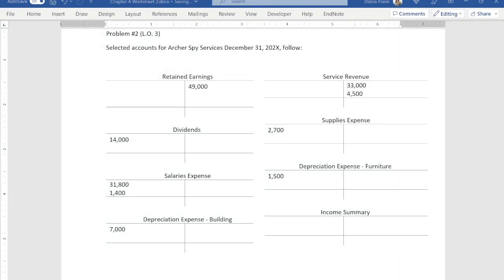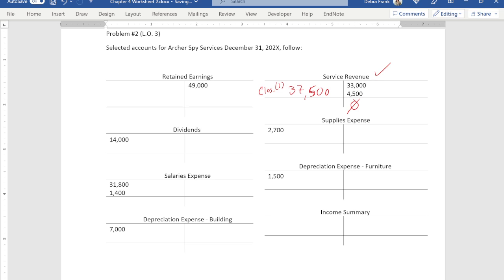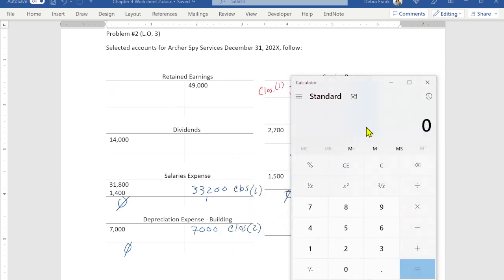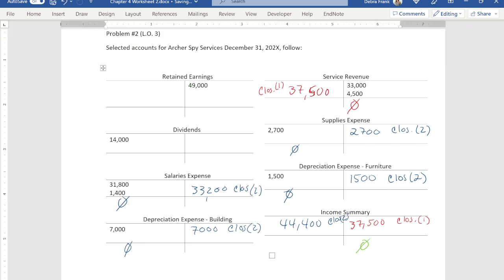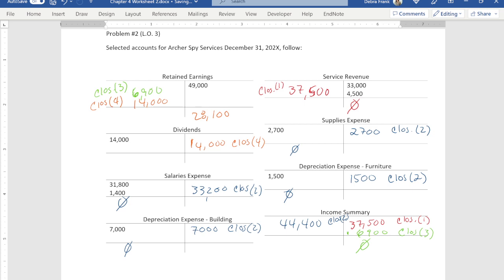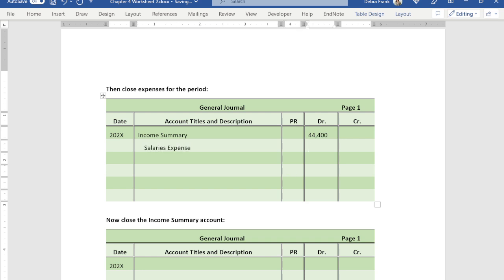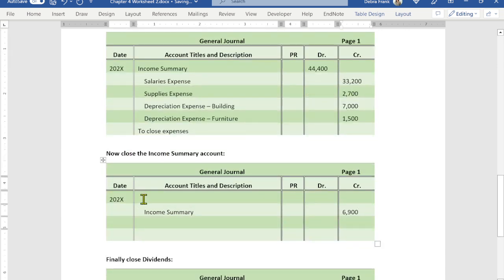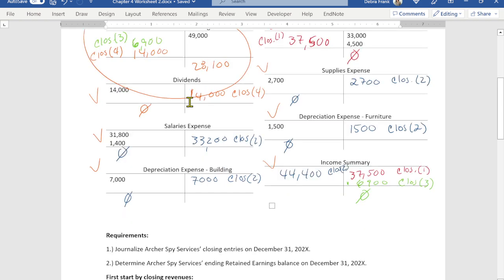Financial Accounting CH 4 Post Closing Entries